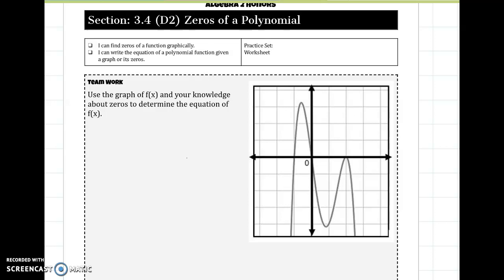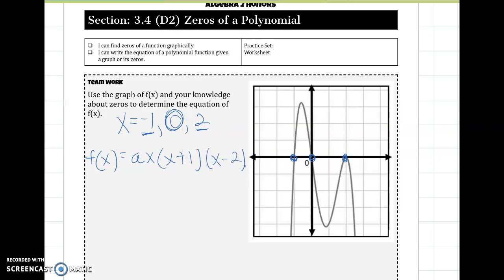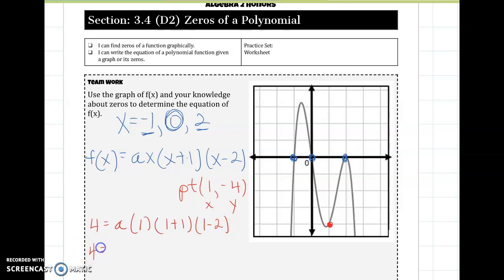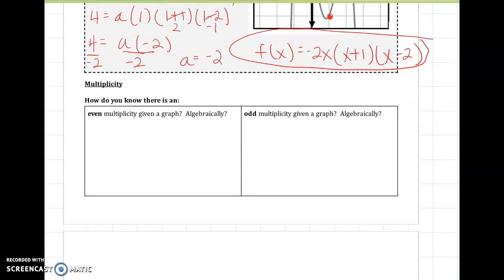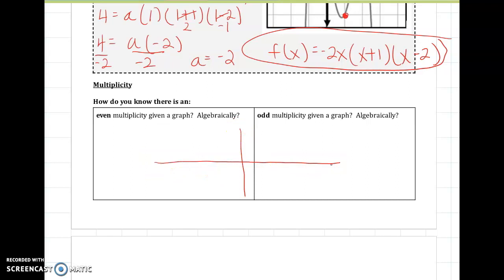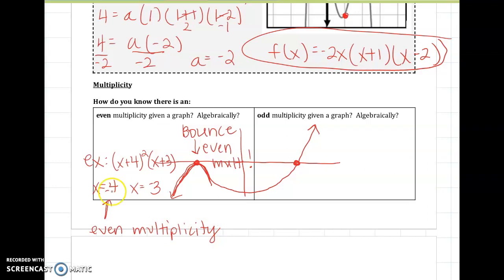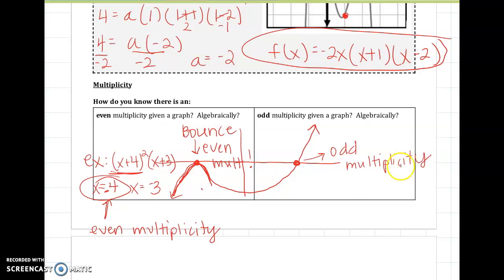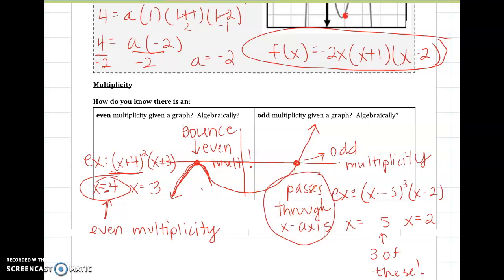3.4 D2 Zeros of Polys